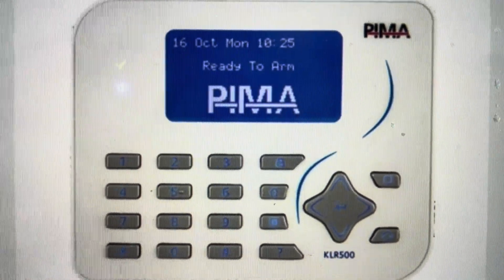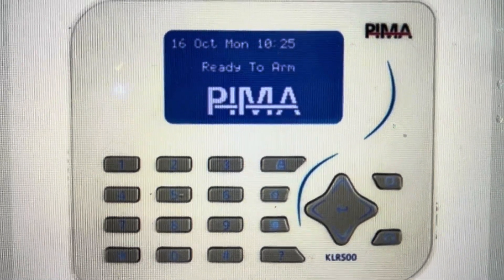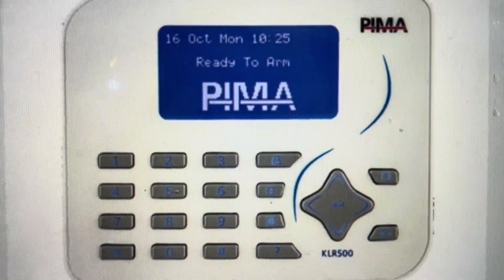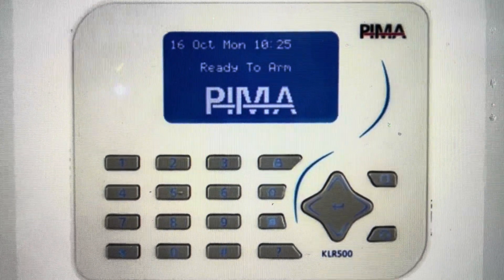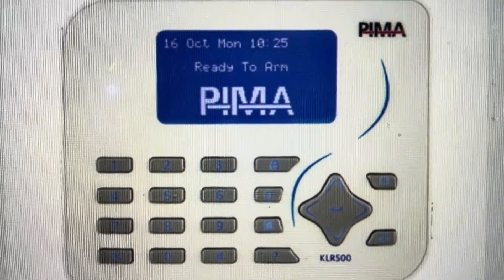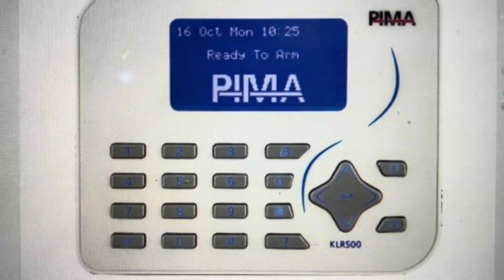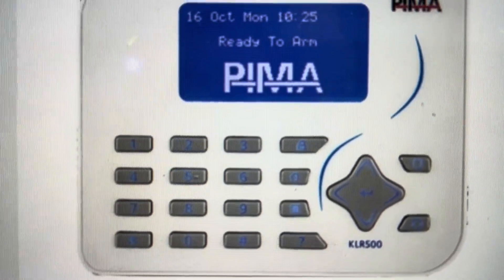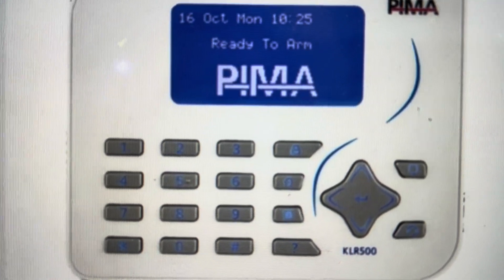Hard Reset Pima Force Alarm System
How to troubleshoot or setup starting with a hard reset your Pima Force Alarm System to factory default settings if it is not working or not connecting or if it is frozen or not responding, the factory reset is a good troubleshooting step. You can also restore the factory settings to setup your device as new. Found in the Pima Force Alarm System user manual.